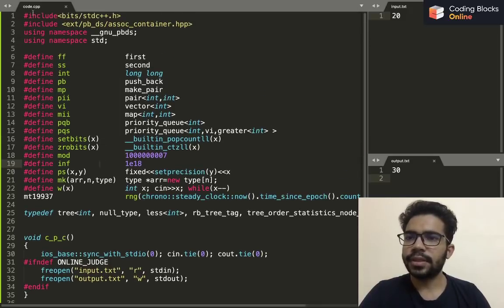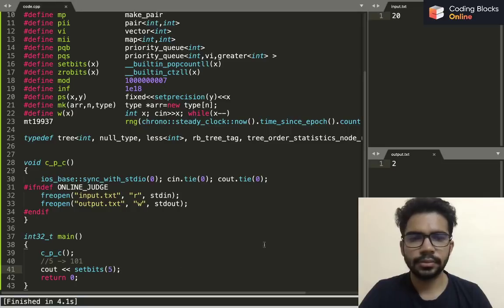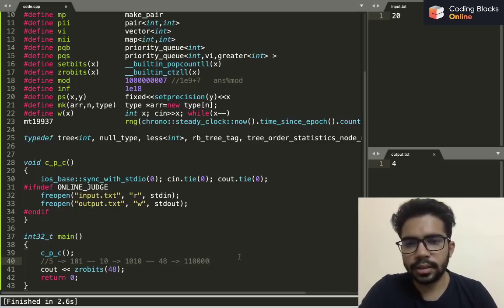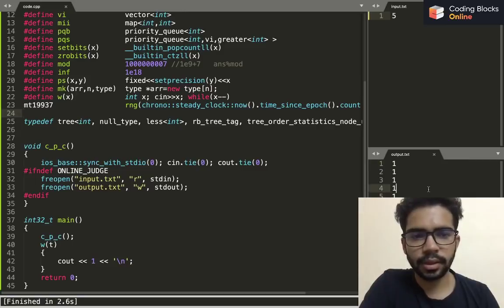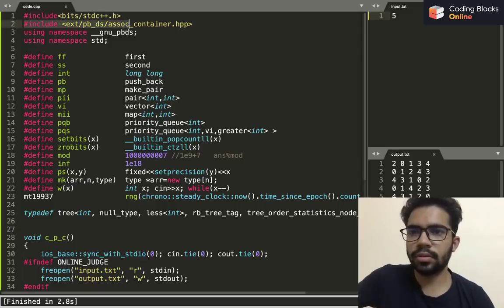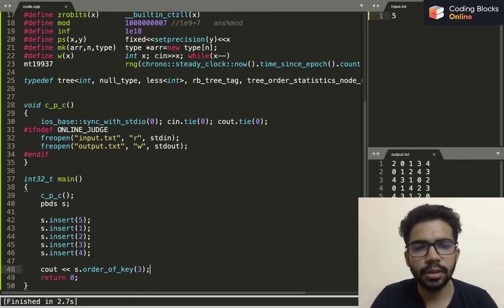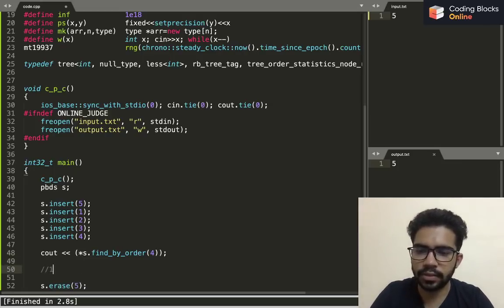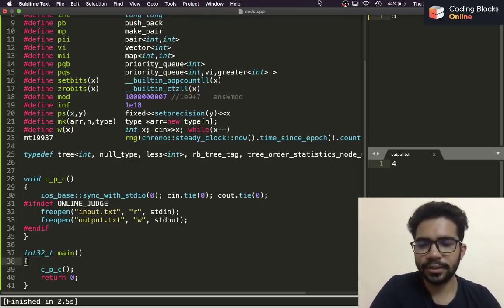How to create Template to save time in Competitive Coding?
In this video, Pulkit Chhabra, an avid programmer from DTU with offers from Amazon, Goldman Sachs & Codenation. We discuss how to create a template to save time in Competitive Coding?